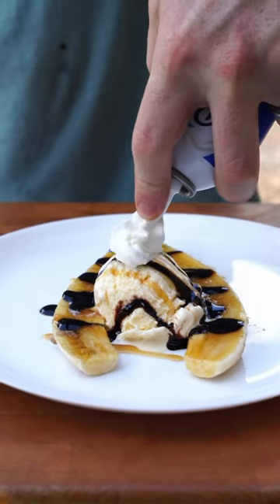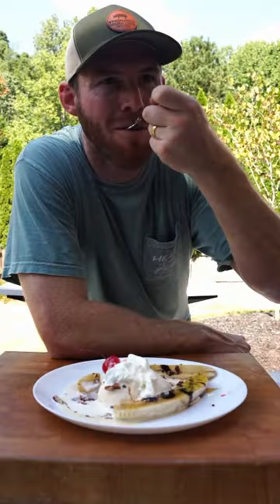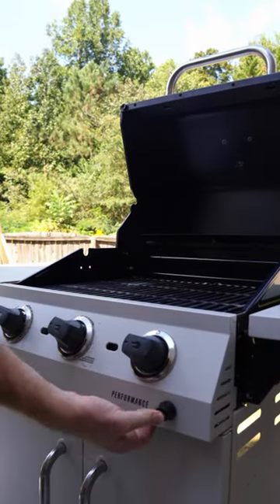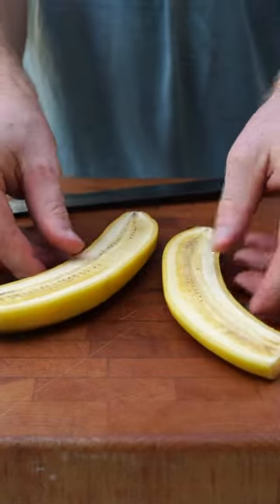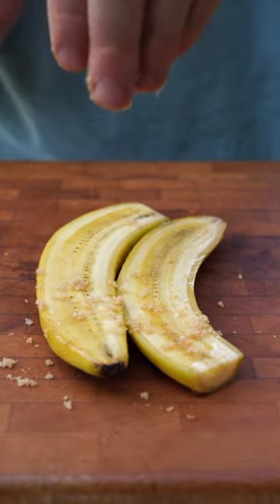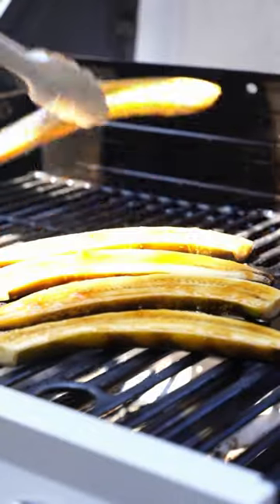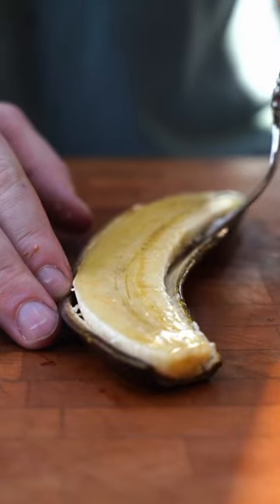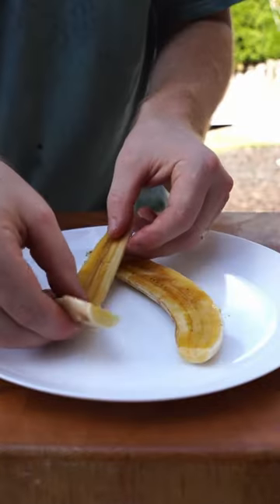Grilled Banana Split | Char-Broil®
You might be asking, “how do you make a grilled banana split?” We did too. But the answer is as simple as it is sweet. Bananas are grilled in their skins and brushed with maple syrup. Then, they’re unwrapped, topped with ice cream, and loaded with your favorite sundae additions to create a grownup version of this classic treat.

This recipe was created by our partner, Brandyn Baker @blackdog_bbq

Brandon made this recipe on our Char‑Broil® Performance Series™ 3-Burner Gas Grill, but you can make it on your own grill.

Timestamps:
00:07: Preheat the grill
00:10: Cut off the stem and slice the banana in half.
00:14: Brush with maple syrup.
00:16: Add brown sugar and place on the grill.
00:21: Remove from heat.
00:24: Remove from the peel.
00:27: Add toppings and enjoy.

For more details about the Char‑Broil® Performance Series™ 3-Burner Gas Grill, and all other Char-Broil Grills,